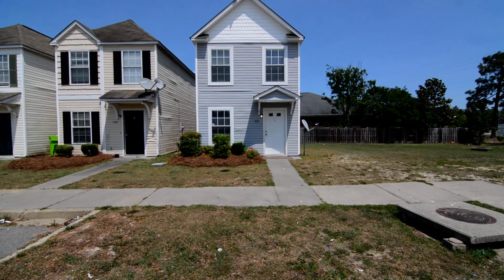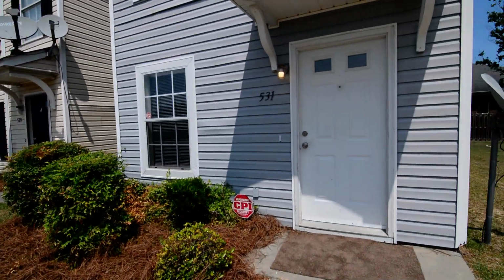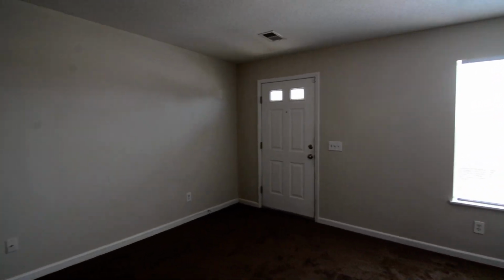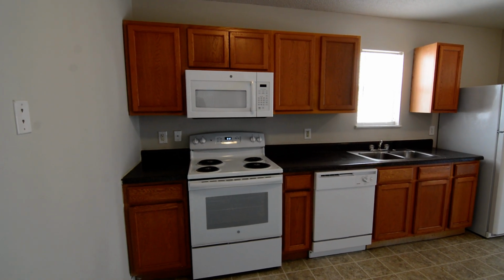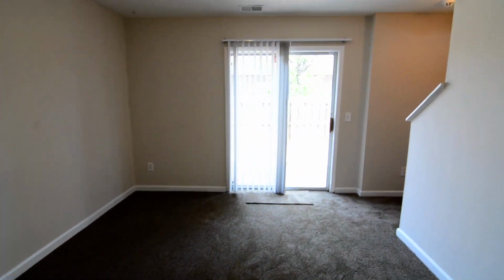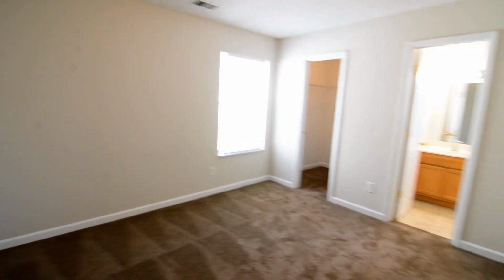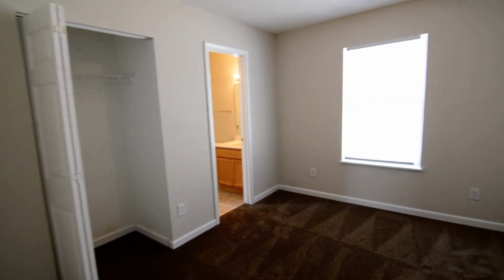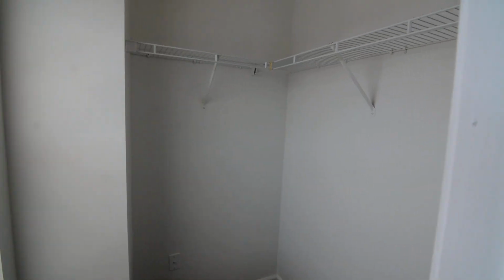531 Summit Terrace Ct, Columbia, SC 29229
Neat 3 bedroom, 2.5 bath row home in the Gatewood neighborhood in NE Columbia. Corner lot location offers more privacy. Covered front entry and fenced backyard with patio. Front living area off entry. Spacious open kitchen with refrigerator, built-in microwave, dishwasher, and electric stove. Half bath, full-size laundry closet, and pantry also in kitchen. Rear dining room opens onto patio. All bedrooms upstairs. Master bedroom has a walk-in closet and full bathroom. Two additional bedrooms share a full jack-and-jill bathroom w/ tub/shower. Convenient to Sandhills shopping, I-20, I-77, and Fort Jackson. Richland 2 schools.
All Turner Properties residents are enrolled in the Resident Benefits Package (RBP) which includes renters insurance, HVAC air filter delivery (for applicable properties), credit building to help boost your credit score with timely rent payments, $1M Identity Protection, move-in concierge service making utility connection and home service setup a breeze during your move-in, our best-in-class resident rewards program, and much more! More details upon application.